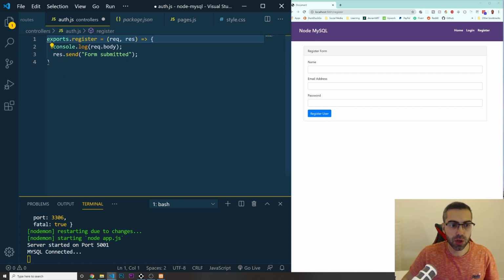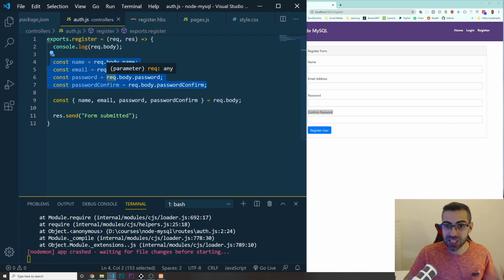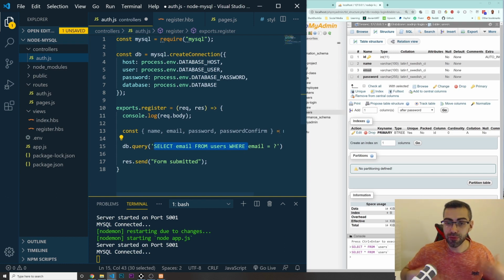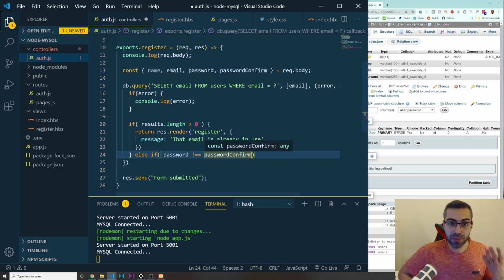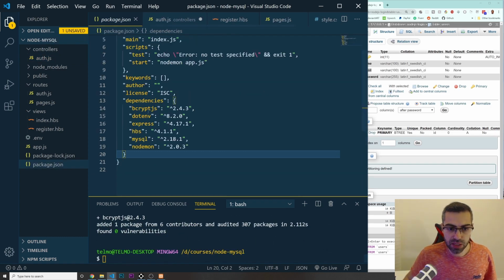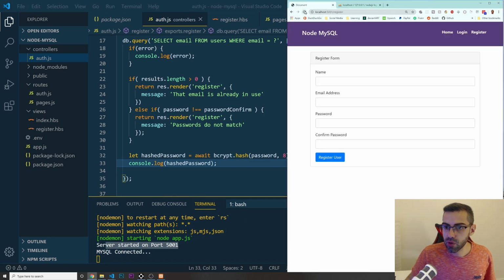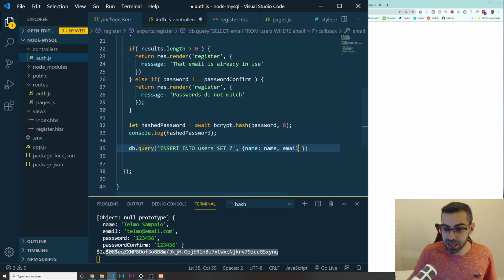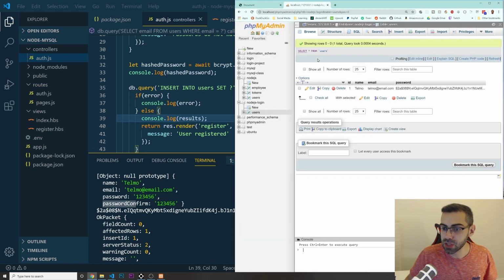Nodejs MYSQL Login Tutorial - Register User - Part 6/7